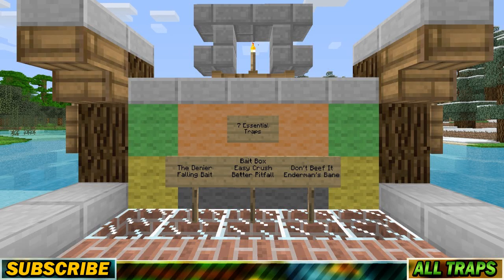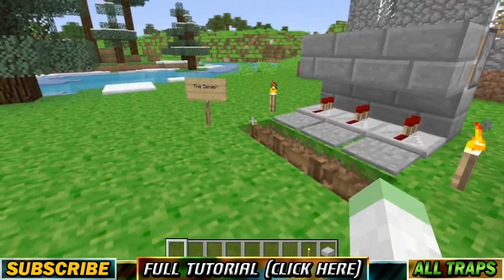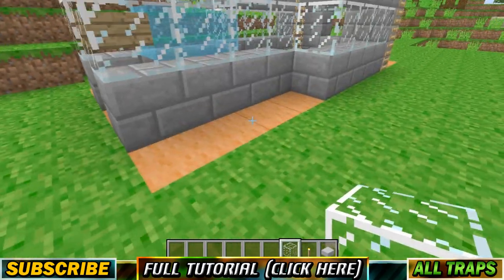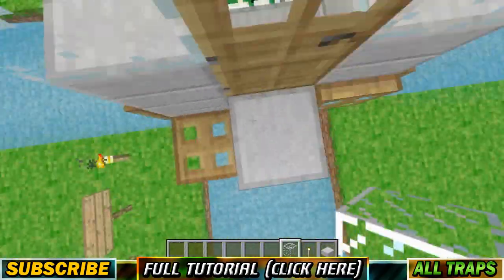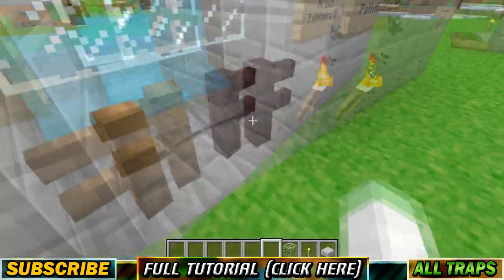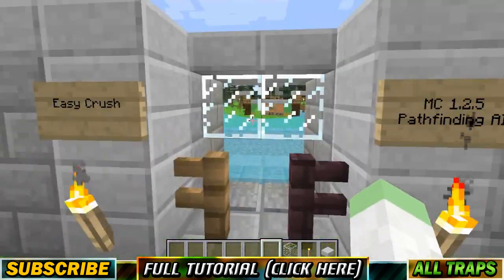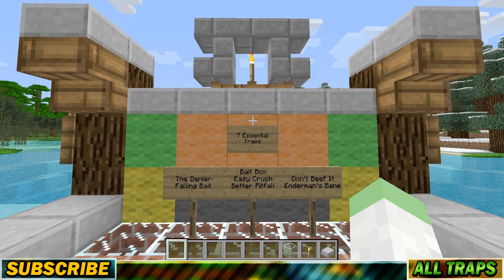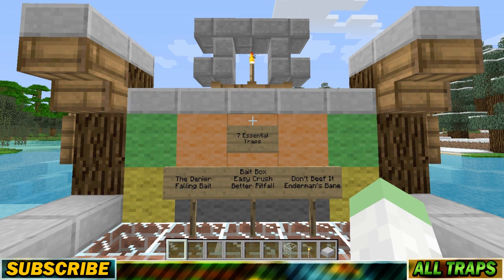Minecraft :: 7 Essential Traps (1.7)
GOAL: 1000 Likes!

All Traps by PureSalvation (Me)
Featuring previews of 7 Traps that work with the Smart Pathfinding AI for Monsters!

1. The Denier 1:03

2. Falling Bait 1:46

3. Bait Box 2:35

4. Easy Crush 3:40

5. Better Pitfall 4:34

6. Don't Beef It 5:45

7. Enderman's Bane 7:24

Forum Thread (Post in the thread and support this series)

Mini shout-out for my fellow youtuber
(Available! Msg me if you want ur channel displayed here!)